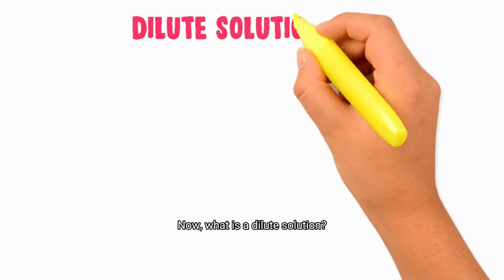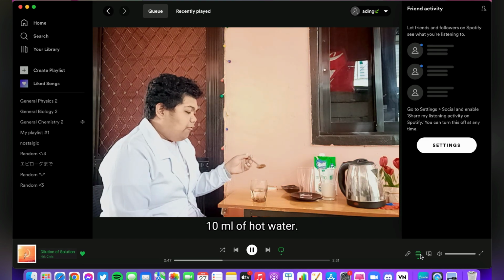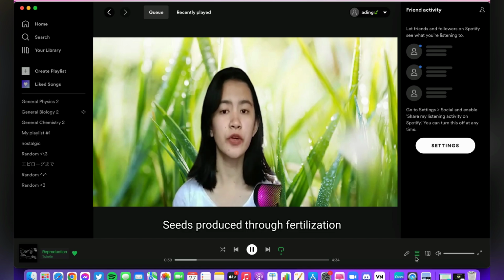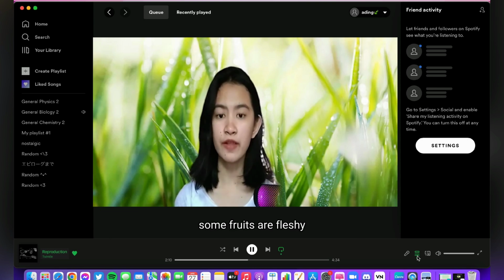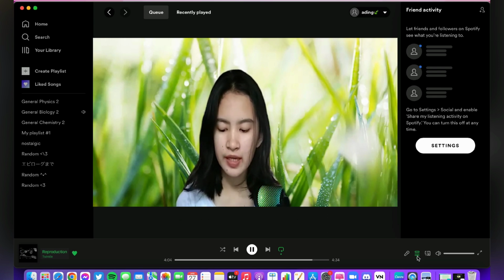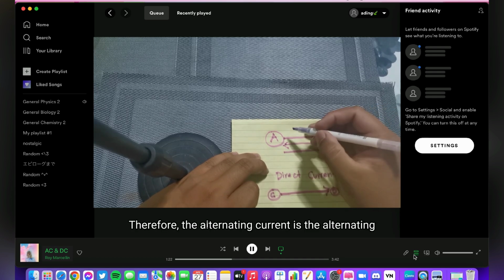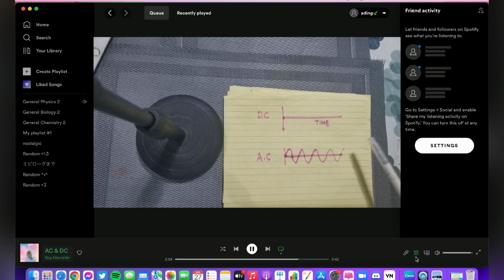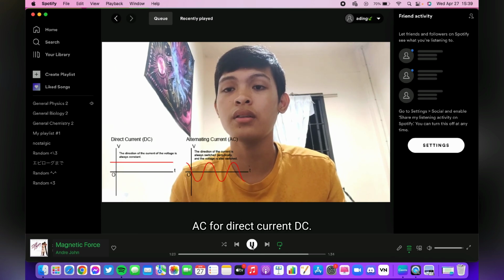Practical Applications of Science ft. Application of MIL in our Daily Lives by Group 1 of STEM 1205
This vlog is a collaborative performance task in General Chemistry 2, General Biology 2, General Physics 2 and Media and Information Literacy. We are Grade 12 STEM students from 1205 from Notre Dame of Dadiangas University.

I hope you'll learn with this informative vlog, enjoy!